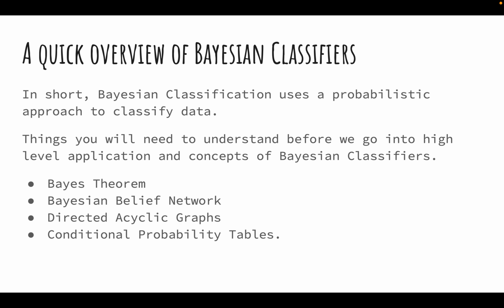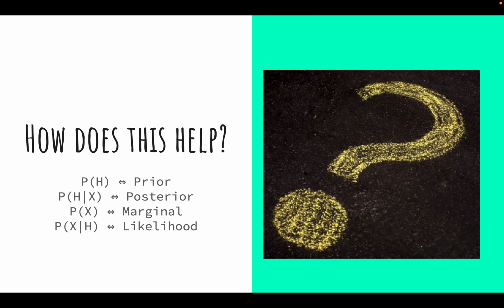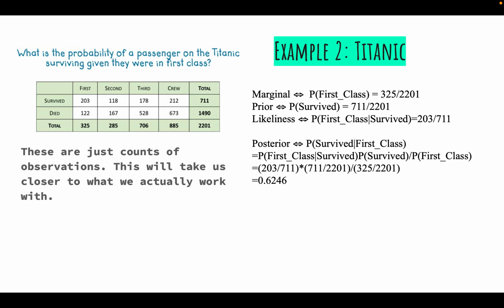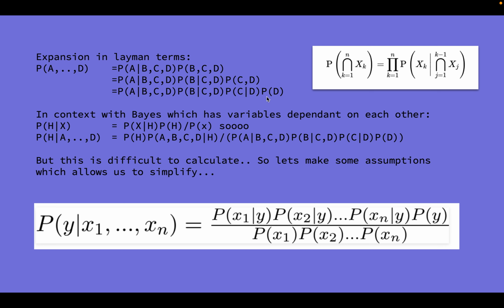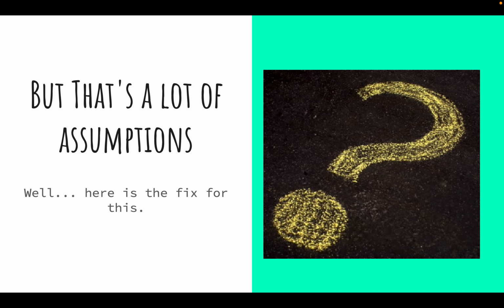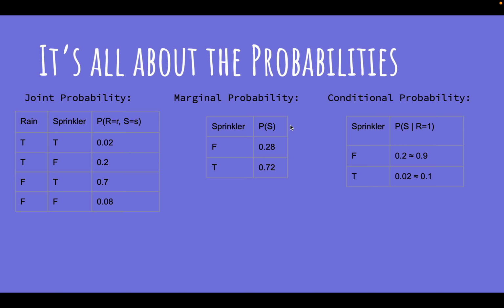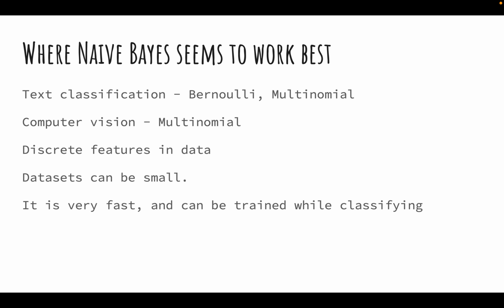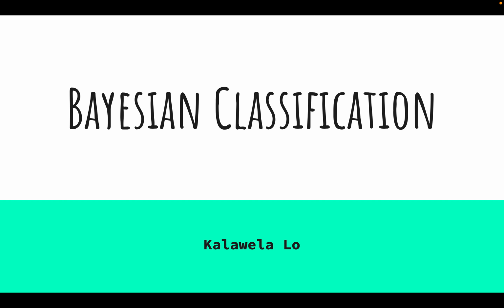Naive Bayes Basics: 101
An descriptive overview of the Naive Bayes Algorithm.